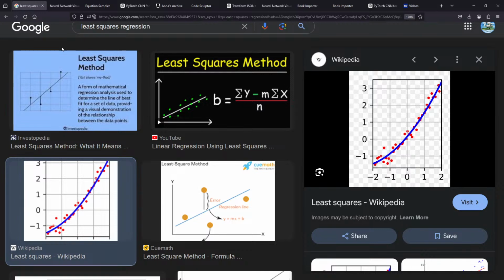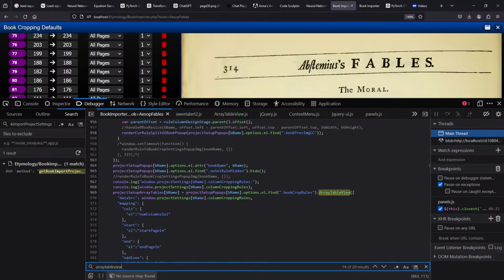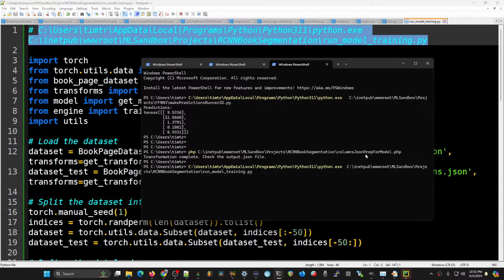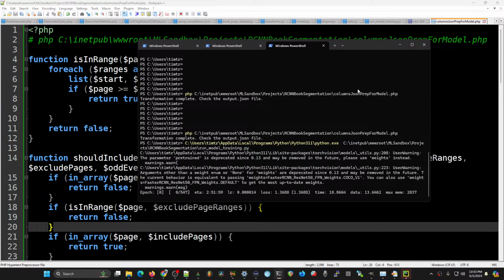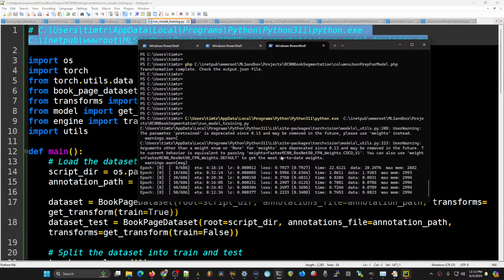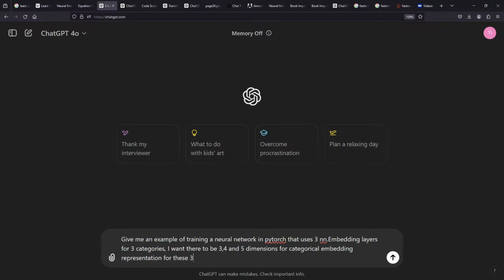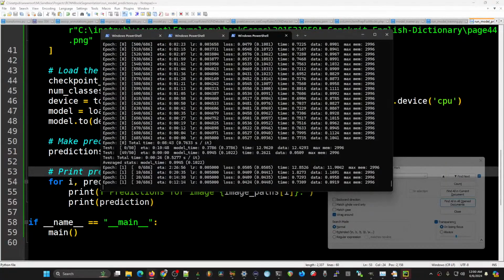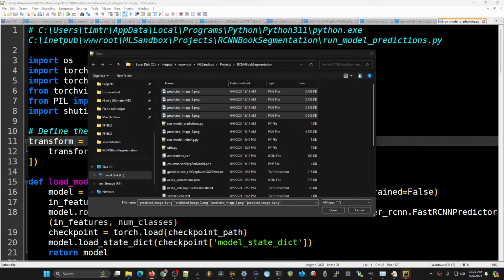Bulk Processing Historical PDFs With Custom Faster R-CNN Model: & How-To Program With LLMs (ChatGPT)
Want more videos?  Join GroupDiscover.com to find the best videos from across the free speech internet platforms like Odysee, Rumble, Bitchute & More.